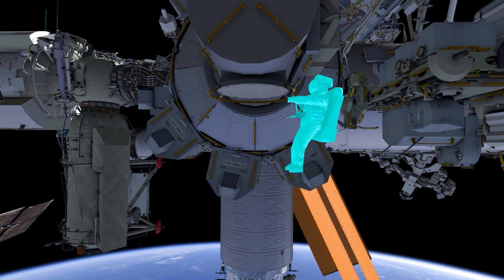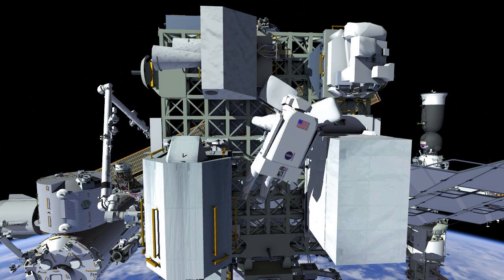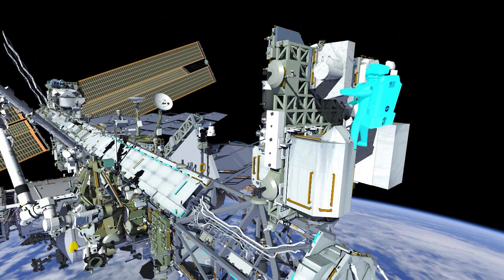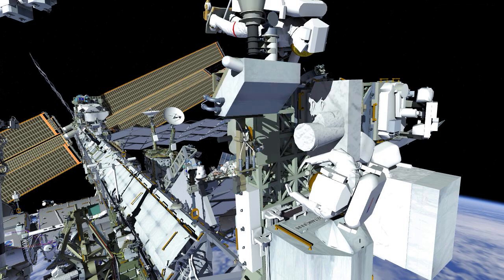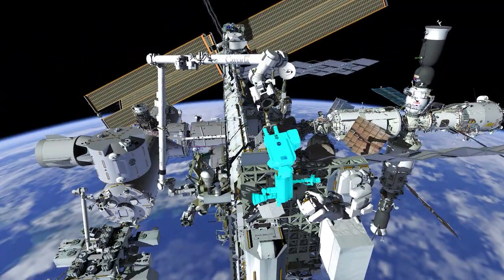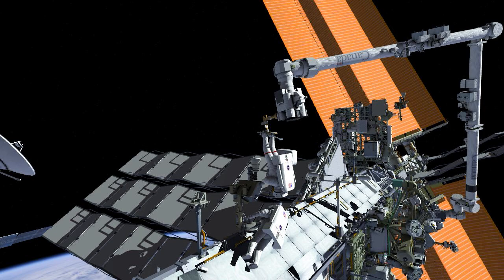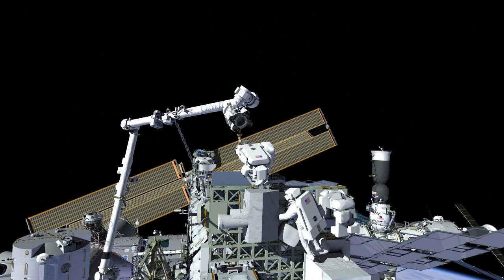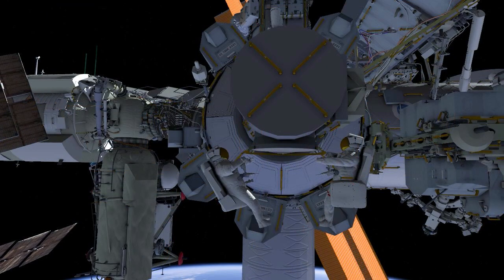Expedition 66 Spacewalk 78 Animation - November 29, 2021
U.S. Spacewalk 78 Animation

This animation discusses U.S. Spacewalk 78 in which NASA Astronauts Thomas Marshburn and Kayla Barron will replace a faulty S-band Antenna Subassembly, or SASA, with a spare antenna system already attached to the space station’s exterior. Marshburn and Barron will work at the Port 1 (P1) truss structure, where the antenna is mounted. The antenna recently lost its ability send signals to Earth via NASA’s Tracking and Data Relay Satellite System in mid-September, but because of several redundancies on station, did not make a significant impact to station operations. This is the first spacewalk to replace a SASA since Joe Tanner and Heidi Stefanyshyn-Piper replaced a SASA on the S1 truss during STS-115 on Sept. 16, 2006.